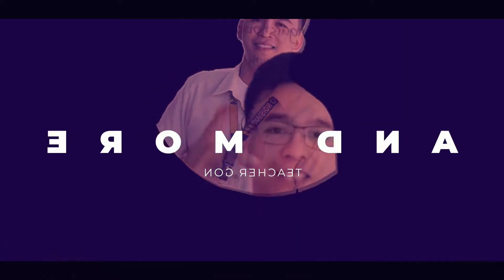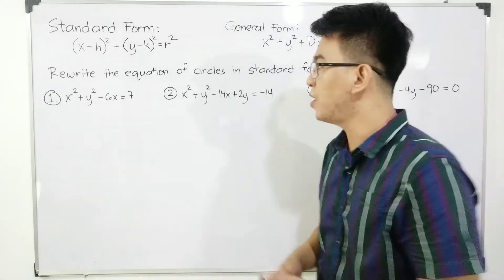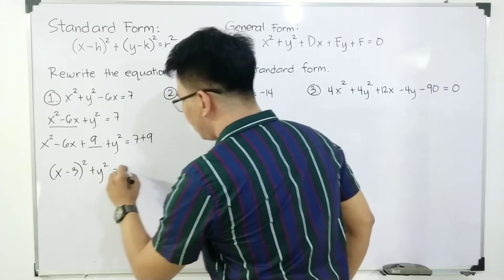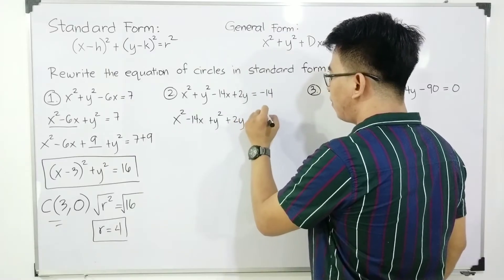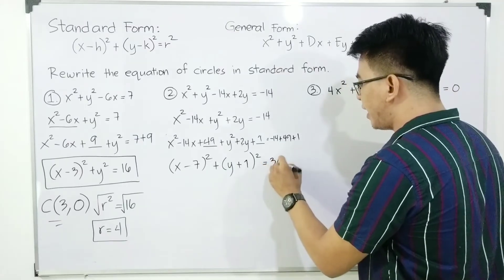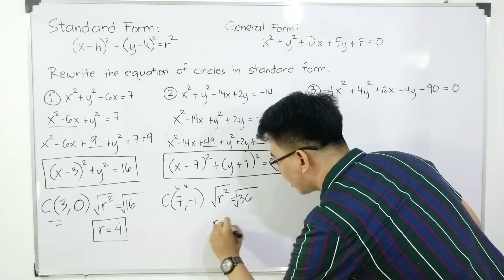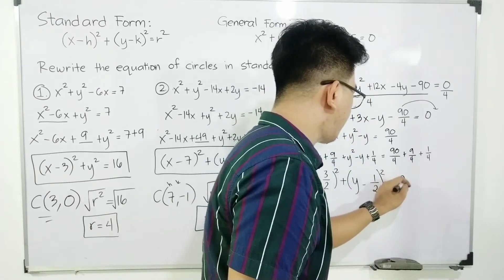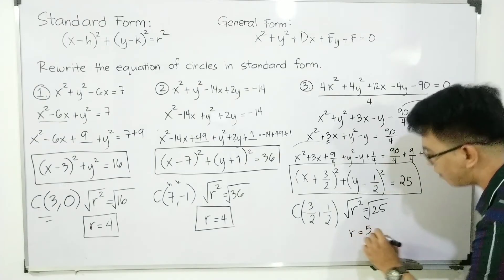PRE CALCULUS CIRCLE - CONIC SECTIONS | General Form to Standard Form of the Equation of the Circle